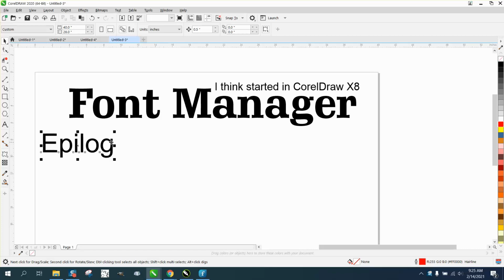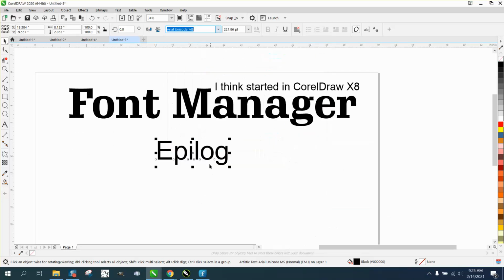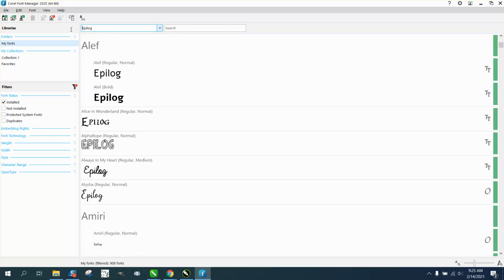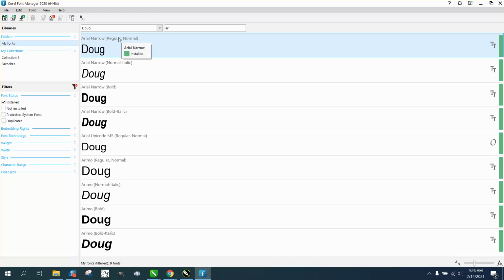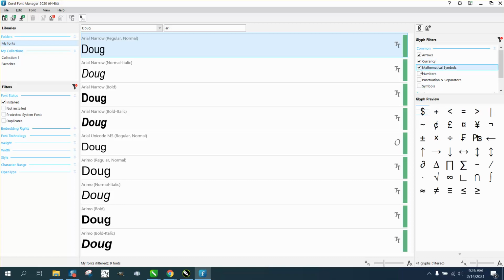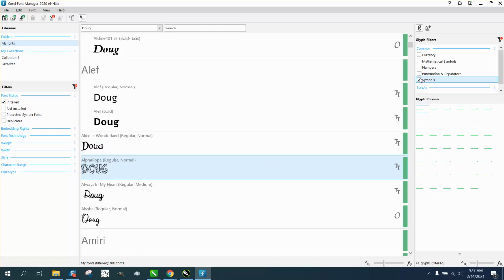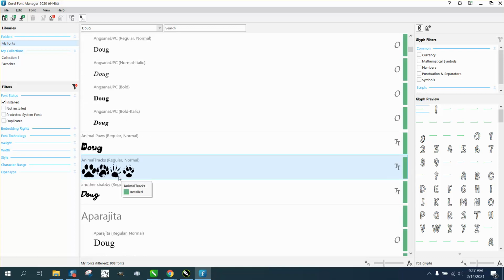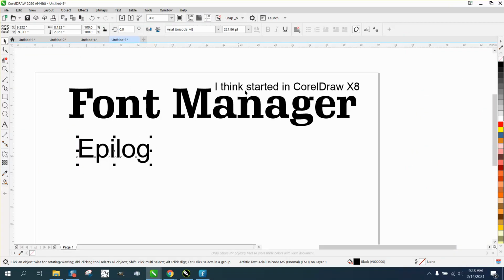Corel Draw Tips & Tricks Font Manager and the power of it